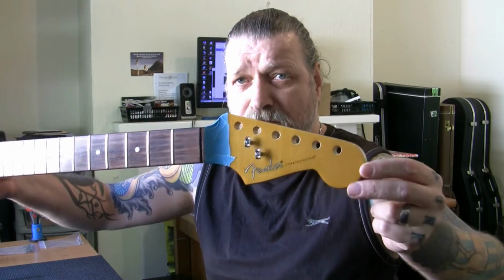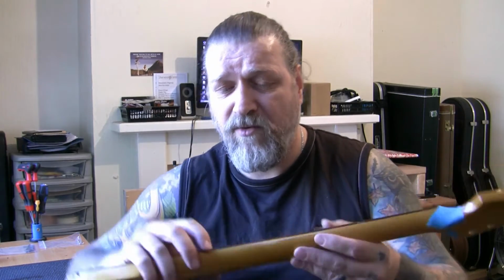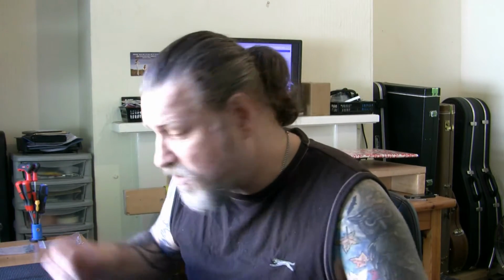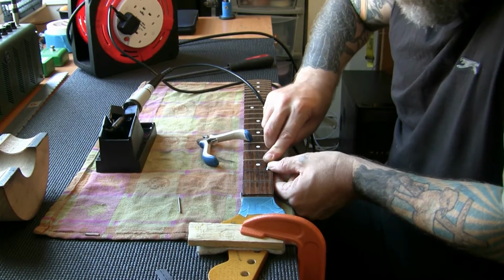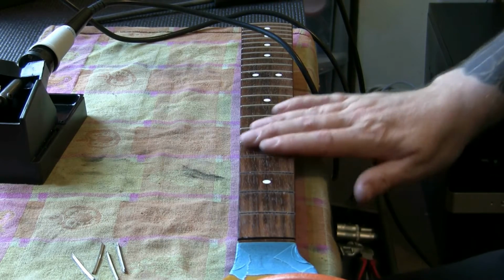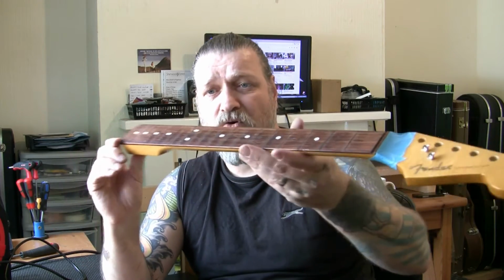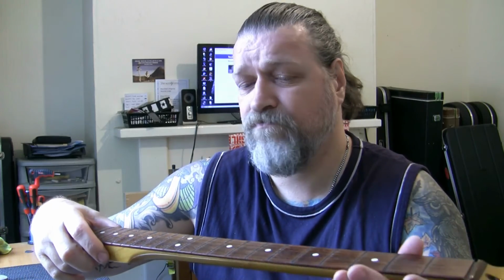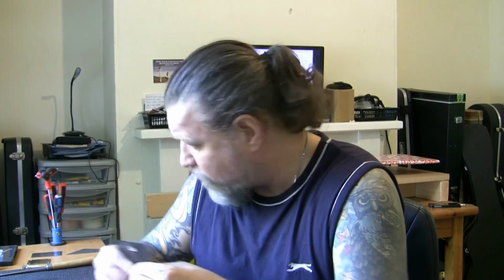Modern Player Series Fender Stratocaster (made in China) in for a re-fret [Part 02]...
I have never come across a 'made in China' Fender Strat tbh. This, I just found out, is a 'Modern Player Series' model. When all said and done, it's a very well built guitar with Fender on the headstock!

So, after having a good look at the guitar, the owner and myself have decided that it needs a complete re-fret so that is what we are going to do.